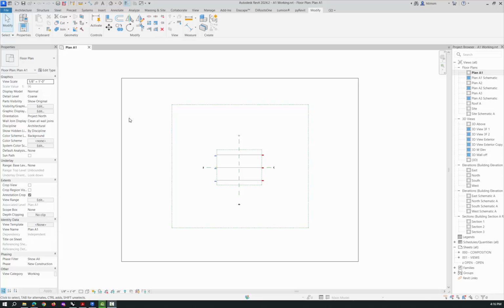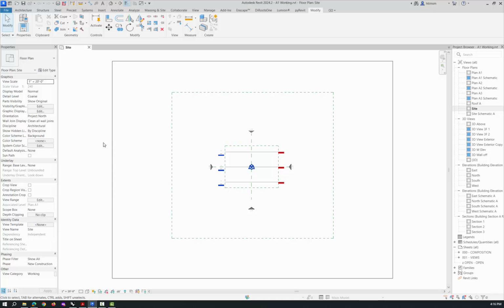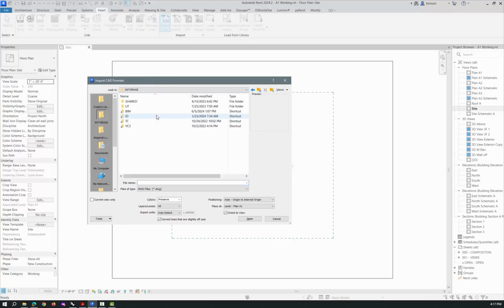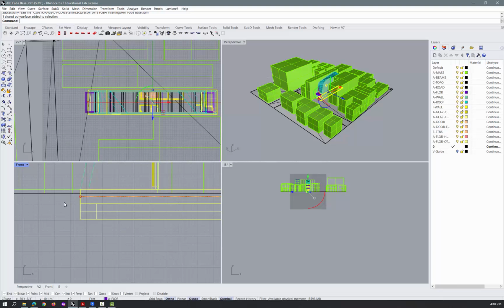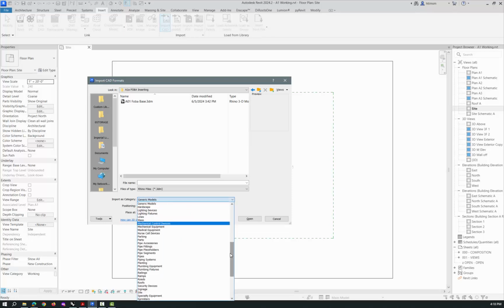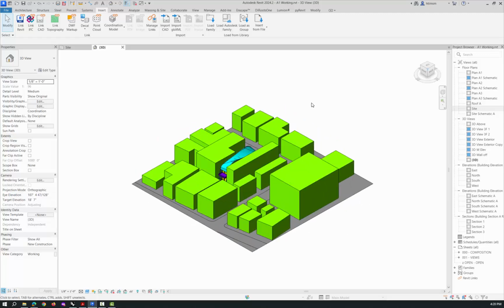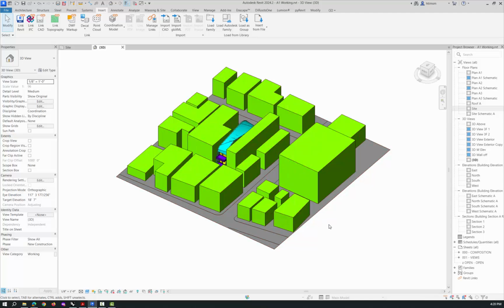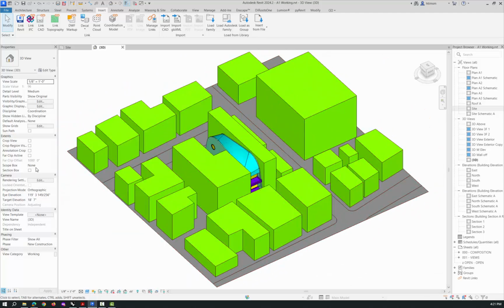01 Intro Import Rhino File Into Revit